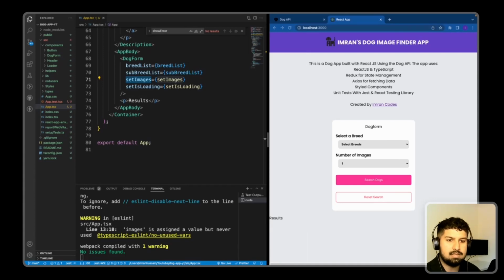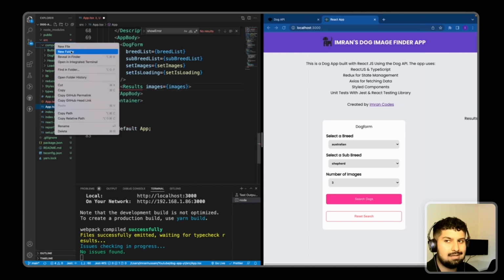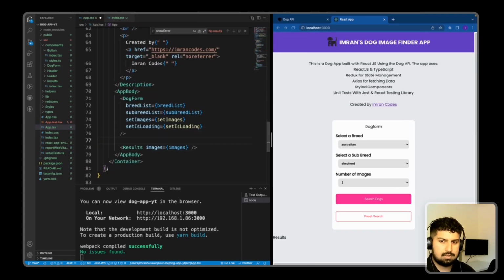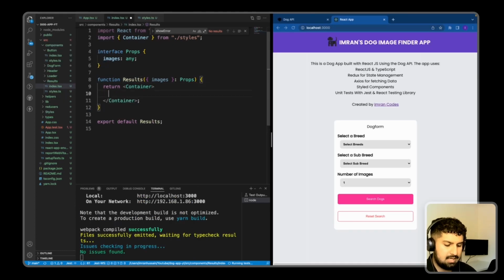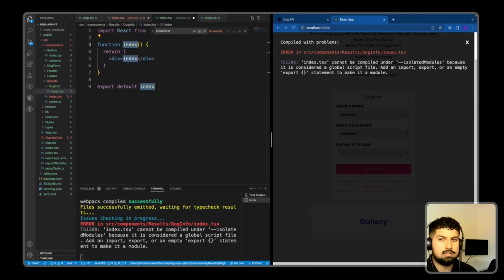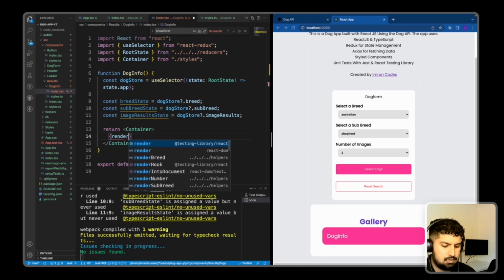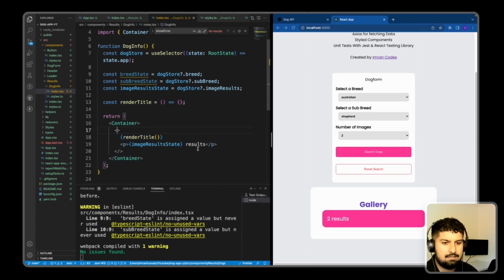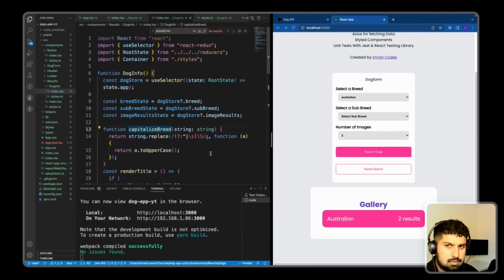10. Creating The Dog Image Results Component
In this video, we will be Creating The Dog Image Results Component.